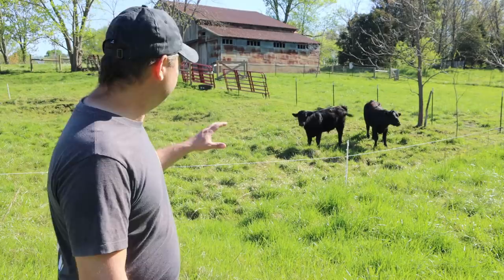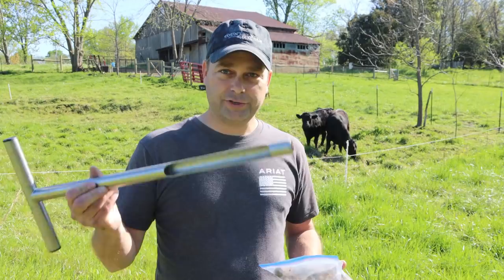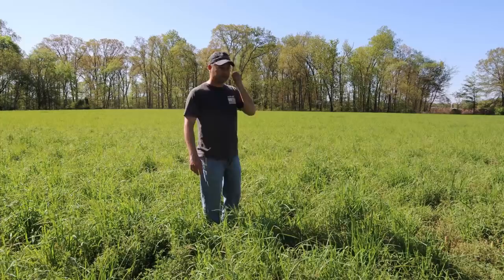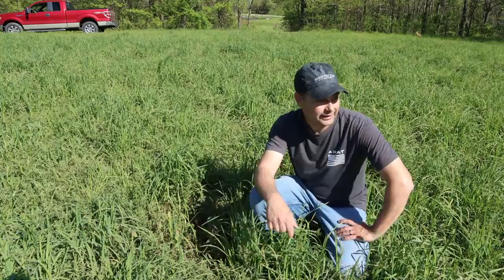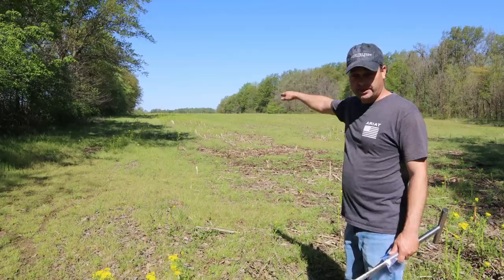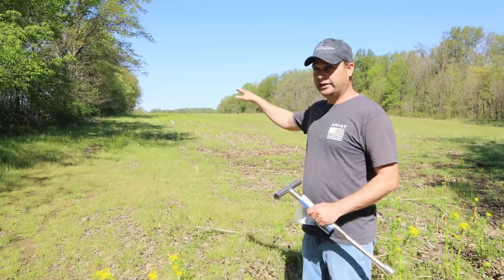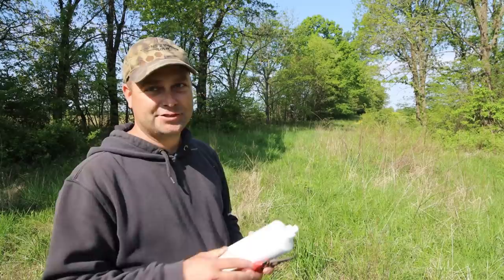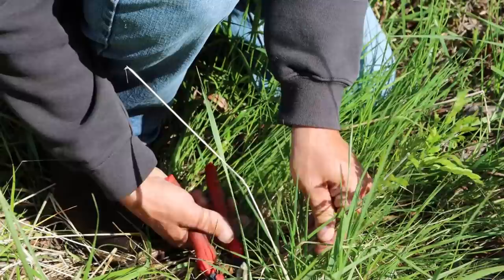Taking Soil Samples, Hay Field Problems, and Marking Our Property Line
Today we are taking soil samples of our pasture and hay field.  We also find a problem with our alfalfa, it is being eaten up by bugs.  Then we are going to mark our property line along the side of the field we are planting in hay later this year.

Soil Sample Probe

Our Amazon Shop full of great Homesteading items: